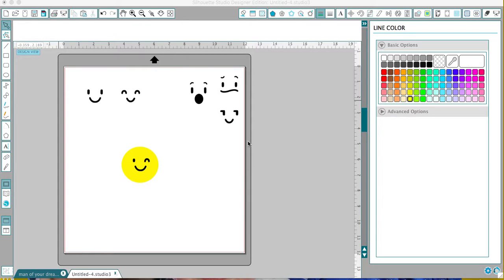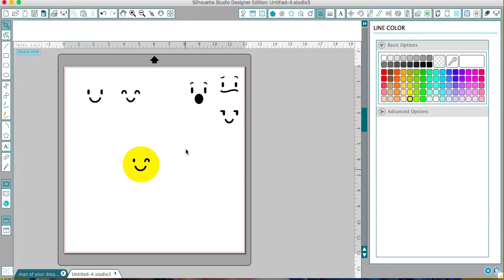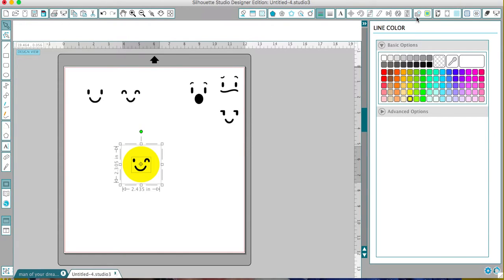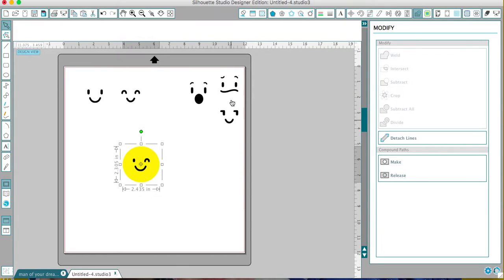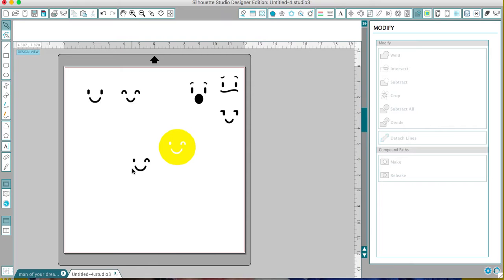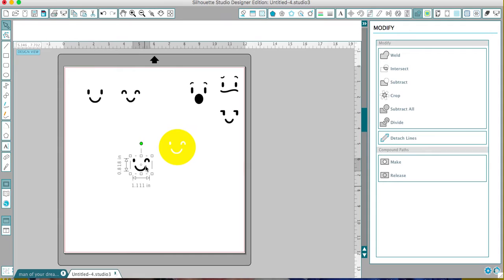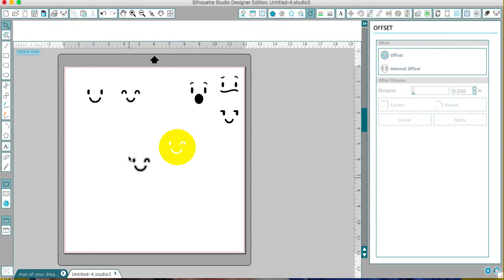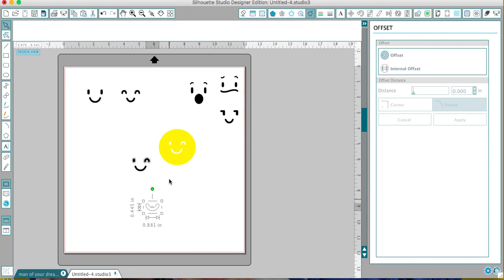Subtracting in Silhouette Studio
How to subtract using Silhouette Studio software. This is great when doing shirts so that you don't have a lot of layers that makes it heavy.